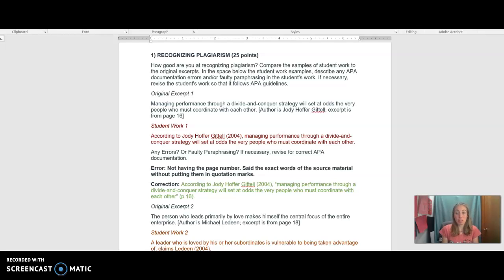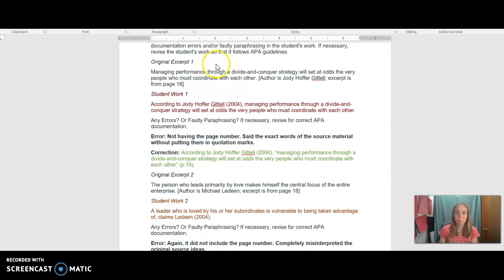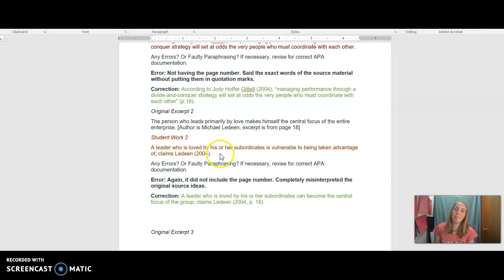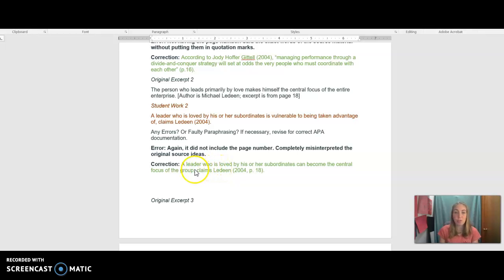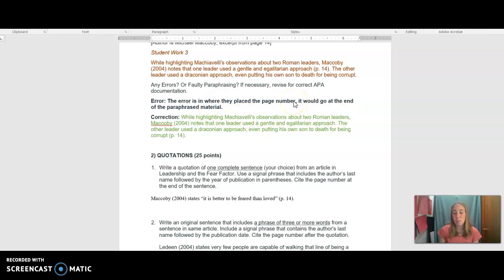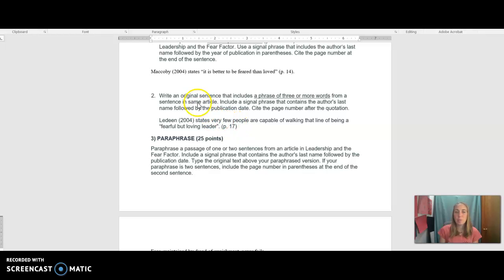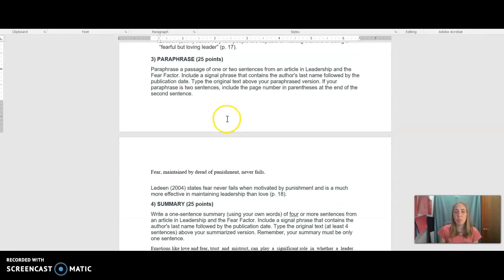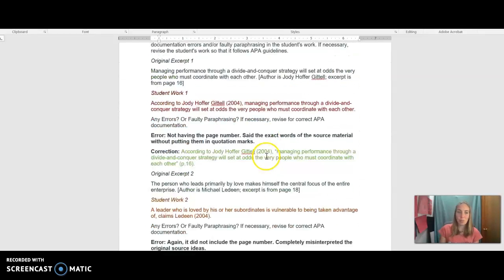APA worksheet answers